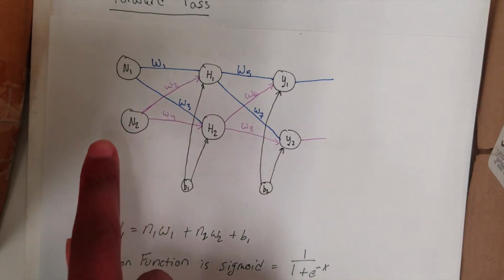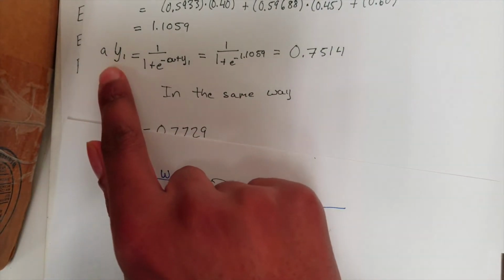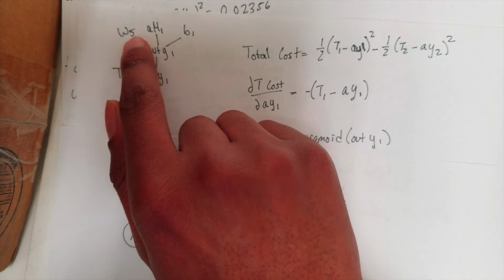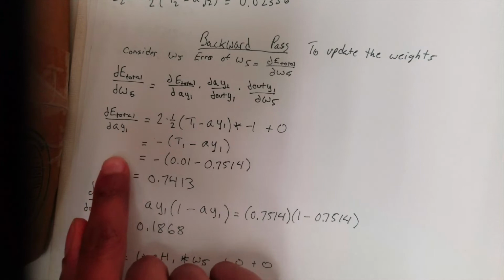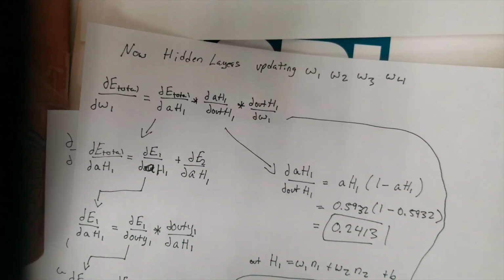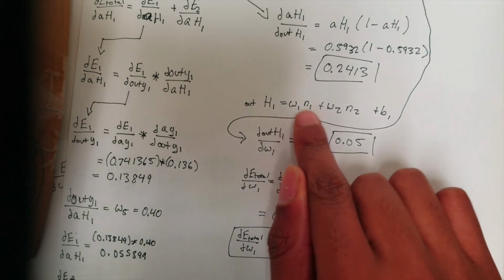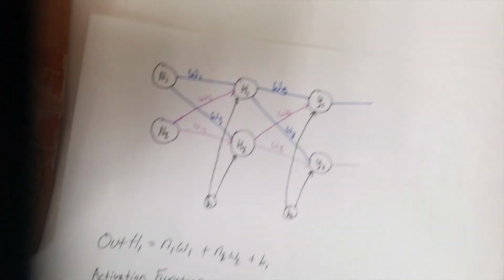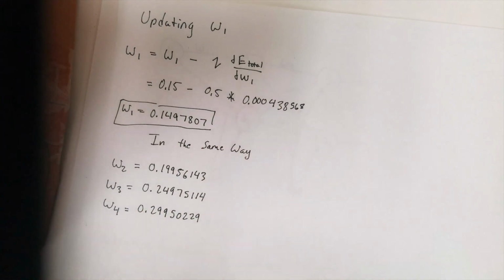How To Build An AI, Neural Networks And Machine Learning: Part 3 of 4 Complete HandWritten Example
In this part we do a handwritten example to show all the calculations done to compute the network output and then make corrections to fix the networks thinking!

In this 4 part video series I show you how to build a neural network, which is what they mean by AI Artificial Intelligence, and Machine Learning.

This works for any programming Language!

In the first 2 videos I explain the theory behind them.

 In the last two videos I I do the calculations by hand and then show you how to program one in Python WITHOUT using any external Libraries!